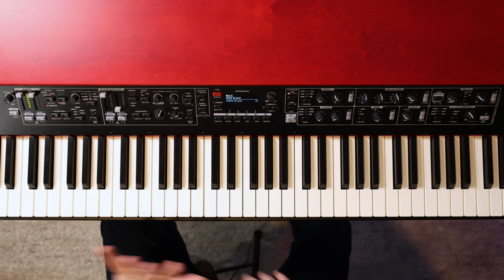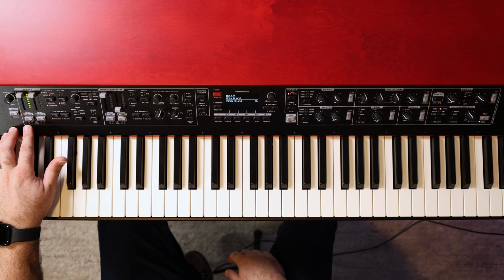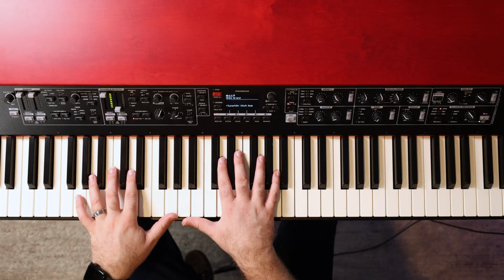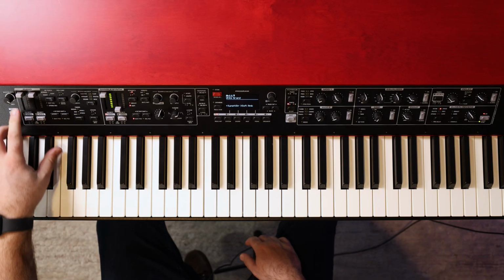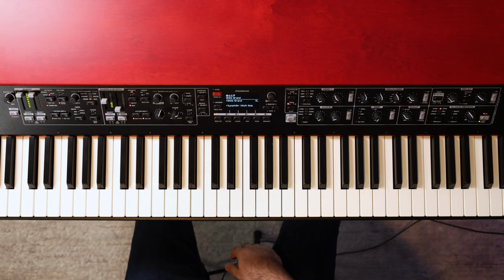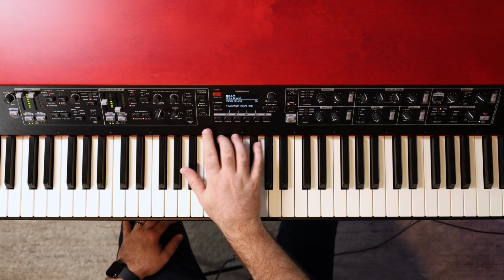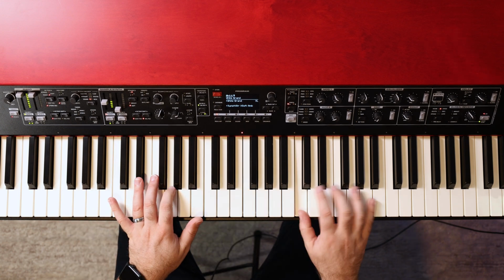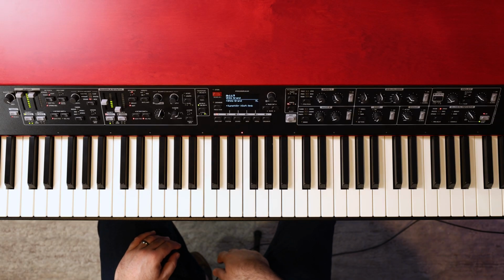Nord Grand 2 - Building a Piano and Slow String Layer Tutorial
In this video I show you how to take sounds that come with the Nord Grand 2 and turn them into a Grand Piano and Slow String layered sound! I introduce some splitting technique and leveraging features within the Sample Synth section to turn a string sample into a gentle slow string sound.

Learn to use the Nord Grand 2 with my training course!

Looking to purchase the Nord Grand 2 or other music gear?